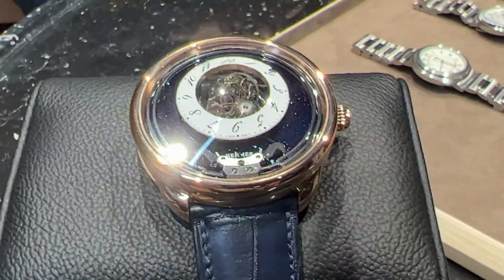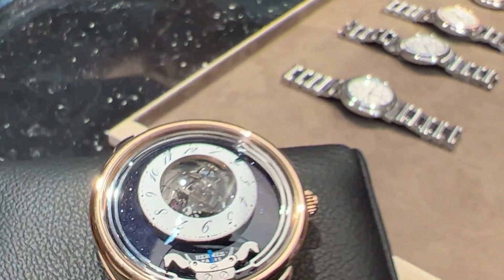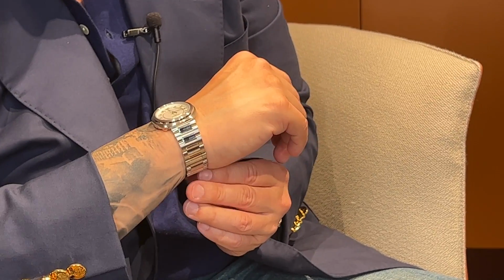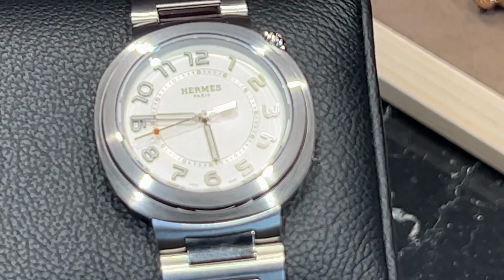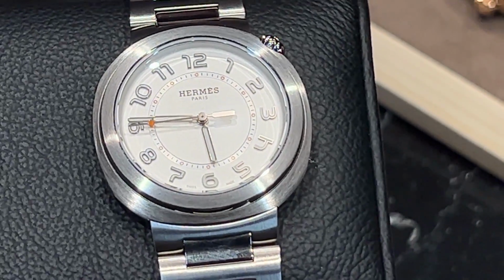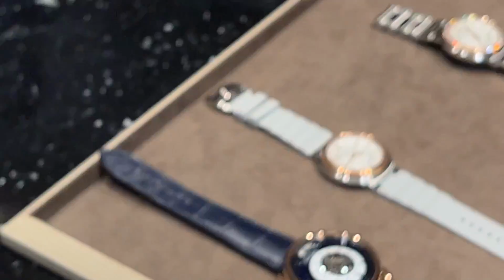Hermès at Watches & Wonders 2024: Exciting New Novelties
Join Wei and Laurent Dordet, CEO of Hermès Horloger as they go through their exciting new novelties for Watches & Wonders 2024.